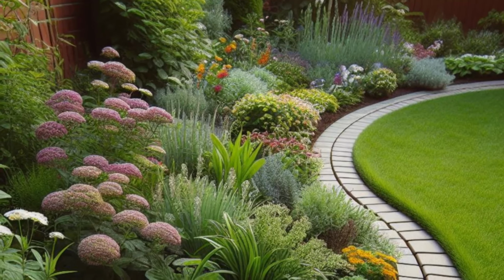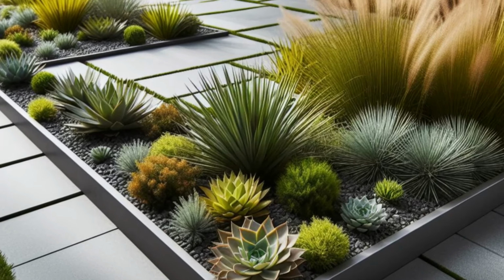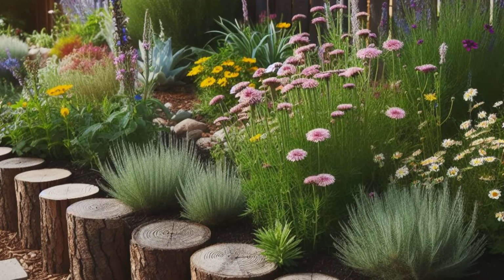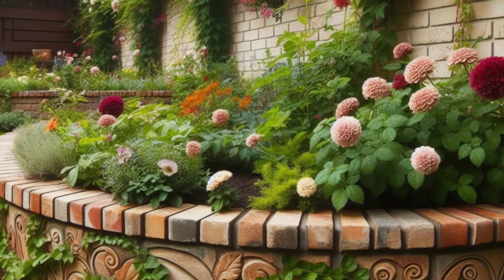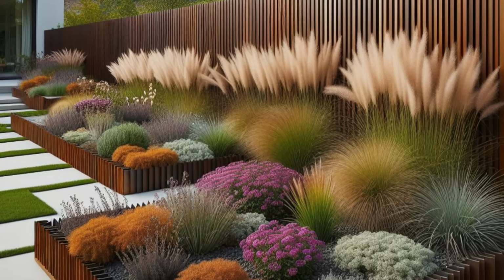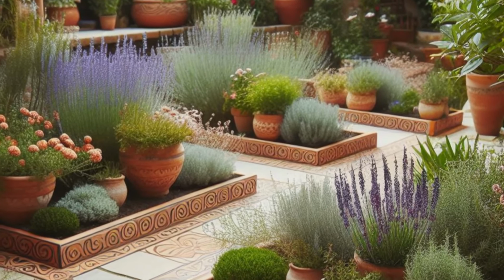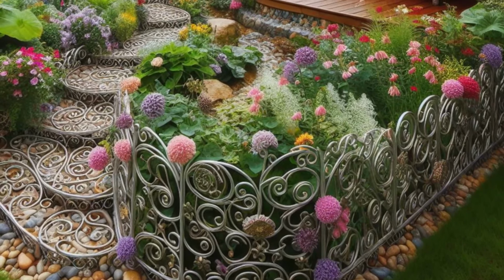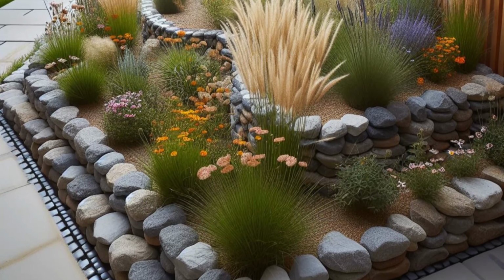Backyard Edging Design ideas: Elevate Your Landscape Borders!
In this video, we'll explore creative and practical backyard edging design ideas to add definition, style, and functionality to your outdoor space. Whether you're looking to separate garden beds, pathways, or lawn areas, edging can enhance the overall aesthetics of your backyard while also providing practical benefits such as weed control and erosion prevention. Join us as we showcase a variety of edging materials, styles, and installation techniques to help you find the perfect solution for your landscaping needs. Get ready to be inspired and transform your backyard into a beautiful and well-defined oasis!